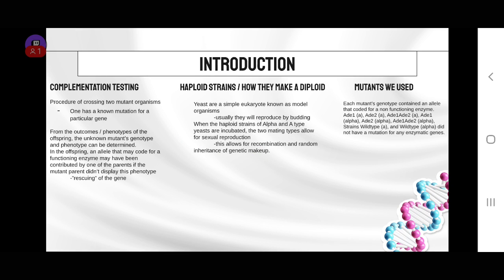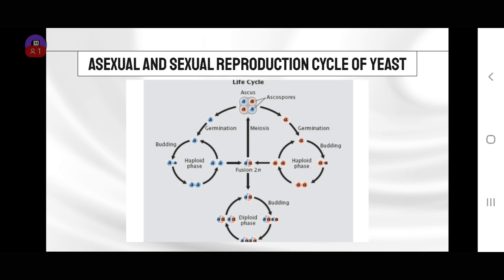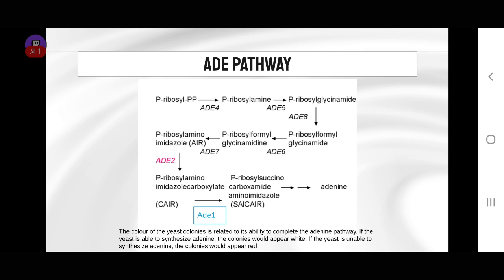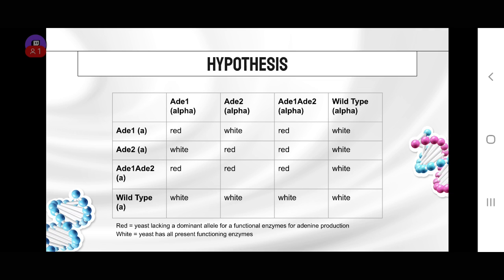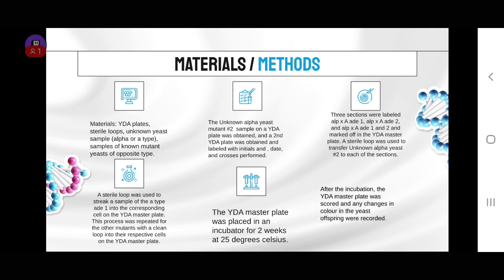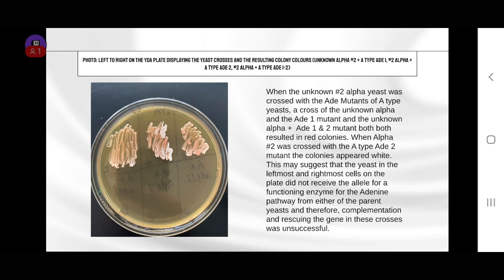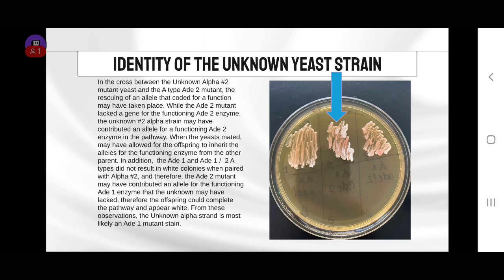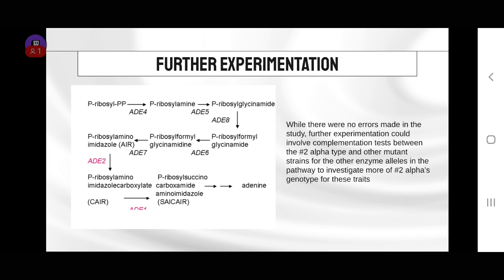Genetics Class Project Yeast Complementation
17/20